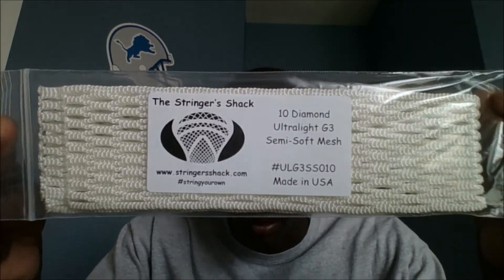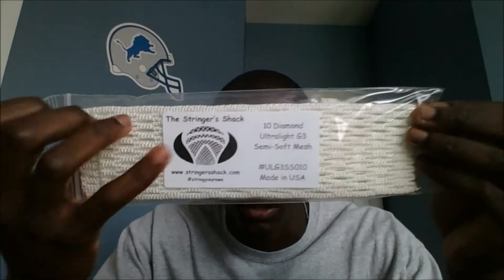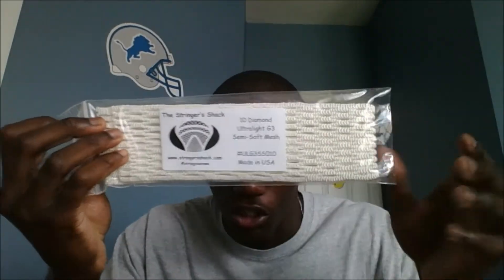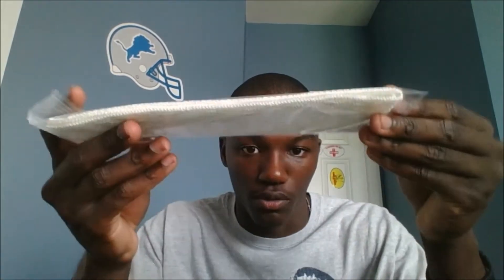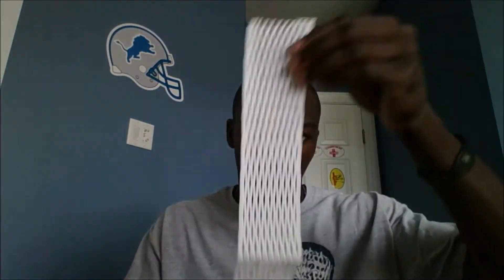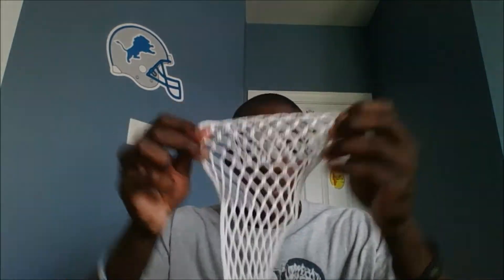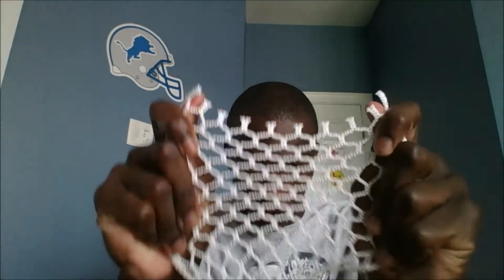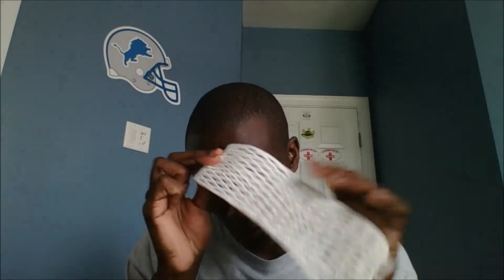Lacrosse Unboxing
Unboxing the new Stringersshack G3 Ultralight Mesh

It's not nylon based, its made out of weatherproof HTP yarns